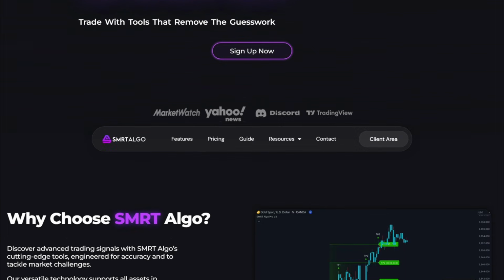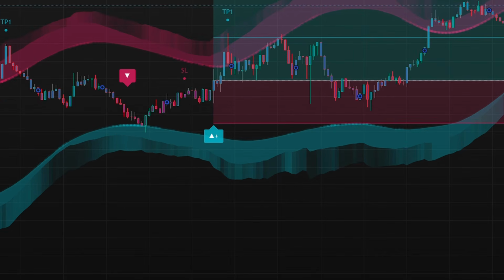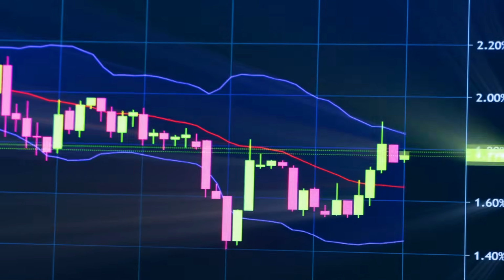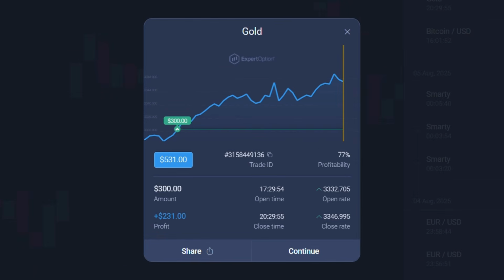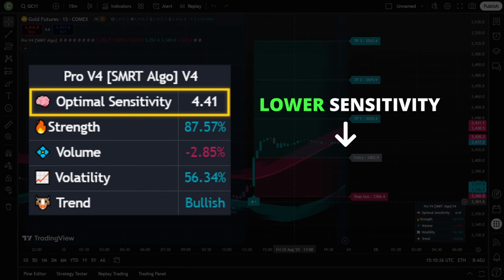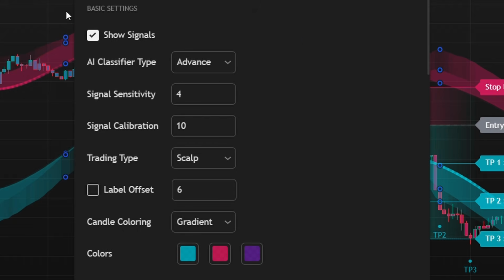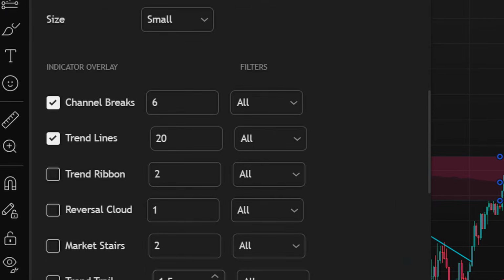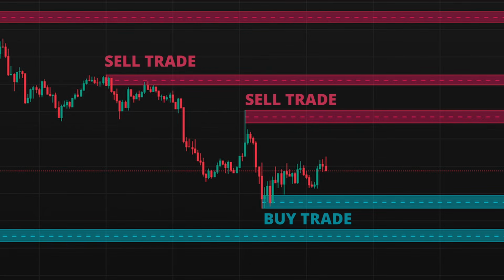AI Trading BOT with 99% SUCESS RATE | Best Binary and Day Trading Indicator for Trading in 2026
✅In this Video' I'll show you guys one of the best trading bots I've ever found. The Bot is the SMART ALGO indicator's Pro V4 signal indicator. This indicator is a premium Trading view indicator. Using this indicator, we can enter highly profitable Trades on both Binary and Traditional trading market with little to no risk. I will also show some example trades I placed using this Signal bot in the Video.

So make sure to watch it till the end.

Don't miss out on this game-changing insight into the world of option trading. It's time to level up your trading game and unlock your full potential as an expert option trader. Let's get started! 💼📊🚀